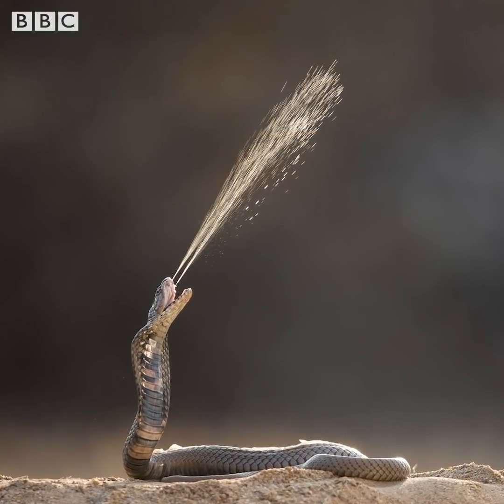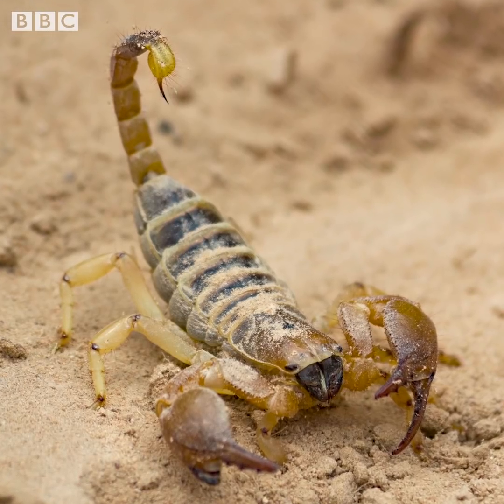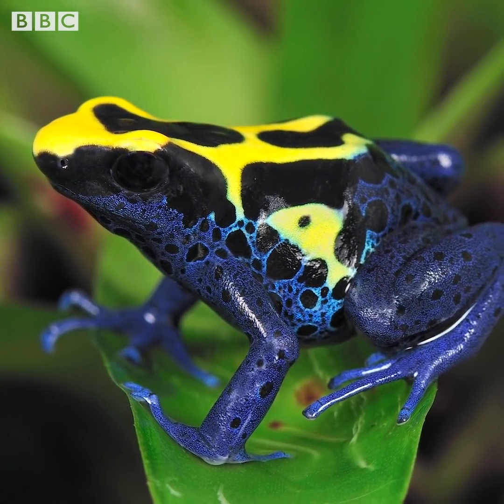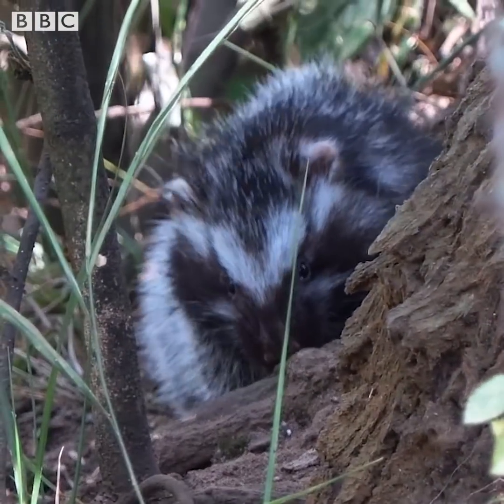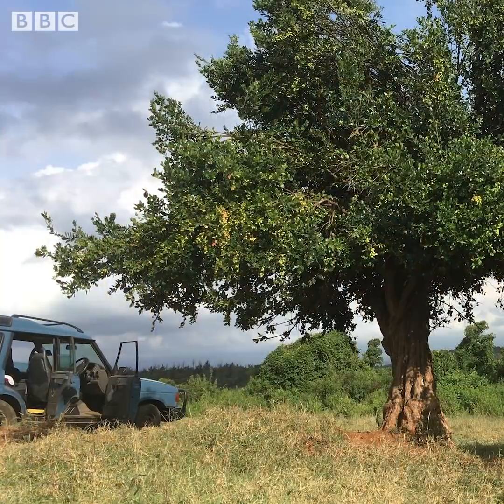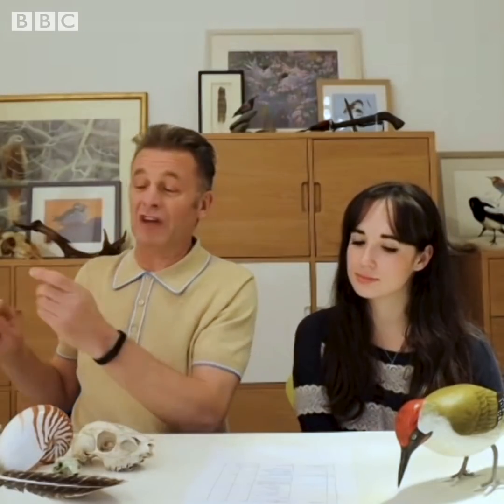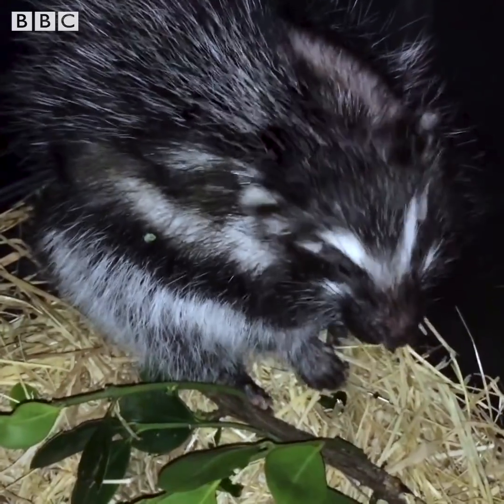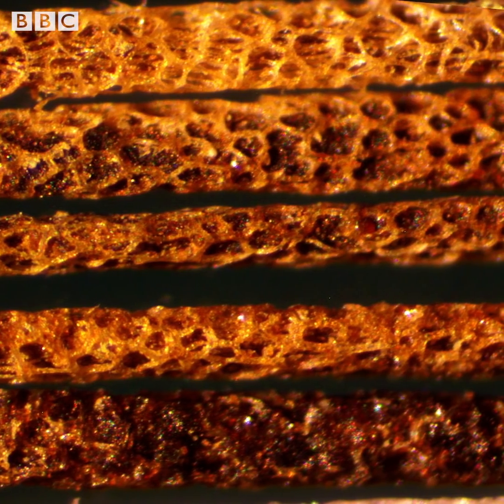The Killer Rat with Poisonous Fur | Chris & Megs: Amaze Me | BBC Earth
Chris & Meg investigate a mysterious mammal with poisonous fur.

In this episode of Amaze Me, Chris Packham and Megan McCubbin take a look at some of the world’s deadliest creatures, explaining the difference between venom and poison in the animal kingdom, and introducing a very special rat with surprisingly lethal fur.

This is a commercial page from BBC Studios. Service information and feedback